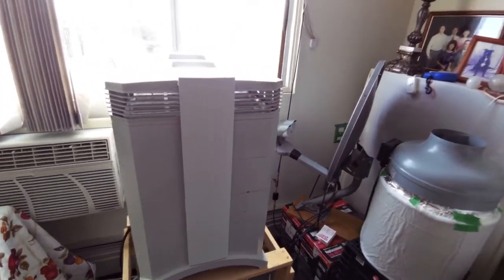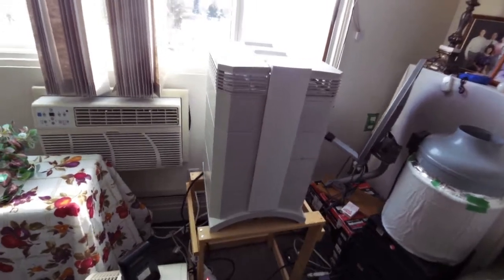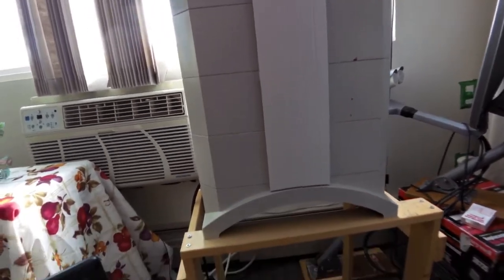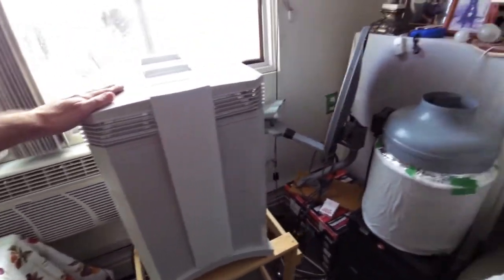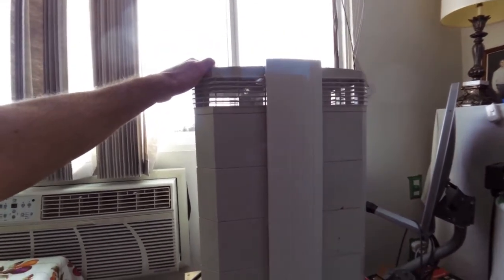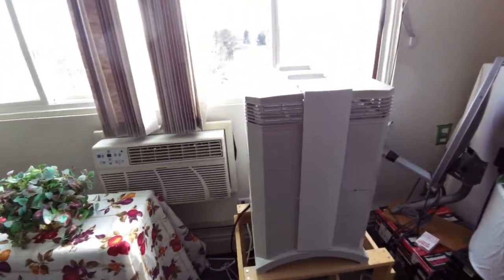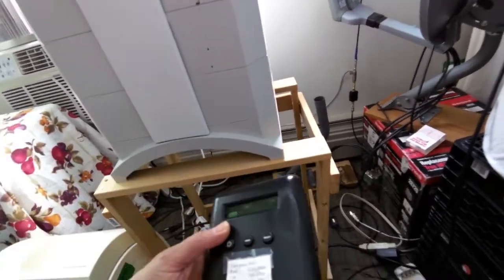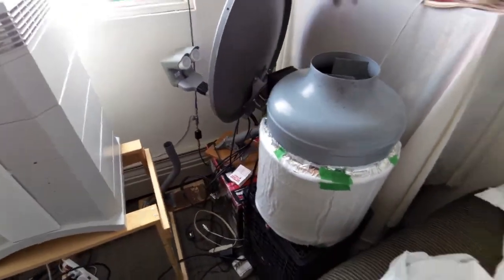IQair fan motor is wearing out after 10 years.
After 10 years of use, the motor is wearing out. All motors in all air cleaners were out, then you are stuck with filters you can't use which is why I make my own air cleaner with an external inline fan and any size or brand round HEPA filter.